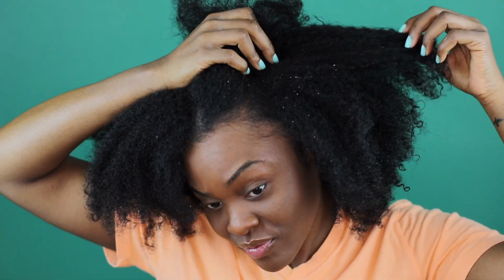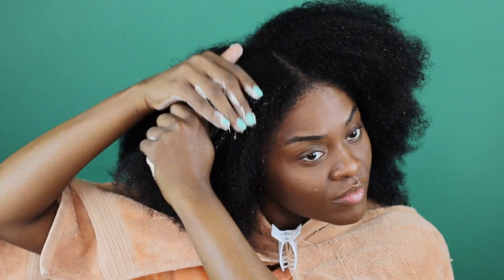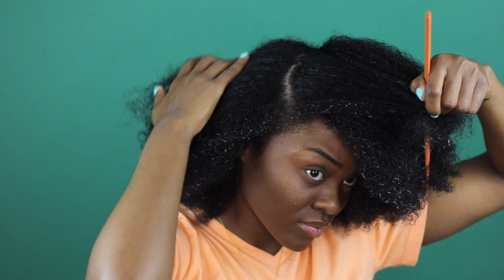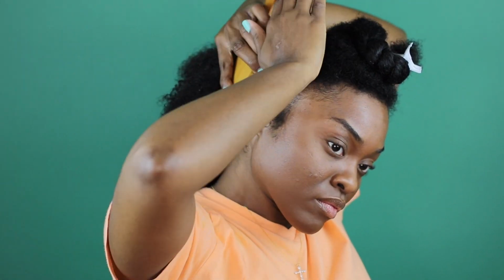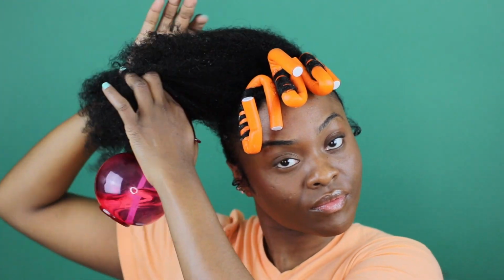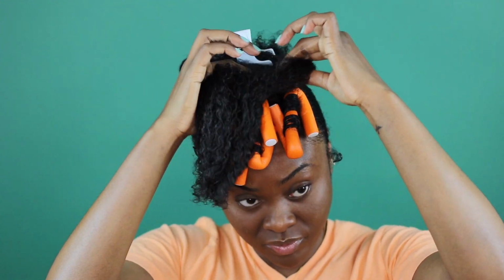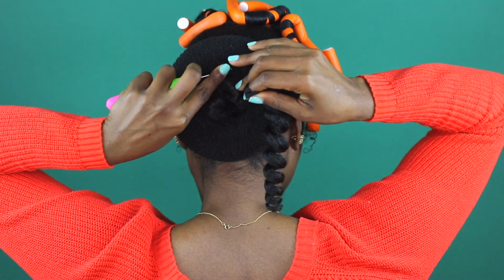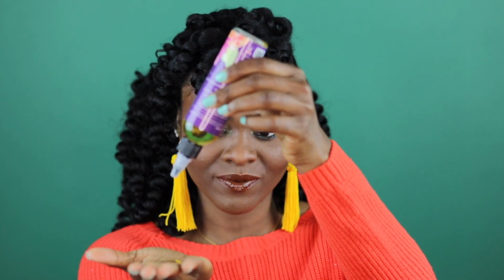HOW TO: Braidless Crochet Ponytail ft. Curls Dynasty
HOW TO: Natural Crotchet Ponytail ft. Curls Dynasty

Watch in 1080HD. Hey Beautiful Souls! In this video I will show you how to achieve a natural looking Crotchet Ponytail ft. Curls Dynasty product line

PRODUCTS USED

* Curls Dynasty Give Me Slip Blast Hydration Conditioner
*Curls Dynasty Pumpkin Mint Deep treatment
*Curls Dynasty Kala Hari Smoothie Leave-In
*Curls DynastyVanilla Cream Custard
*Curls Dynasty Organic Oil Blend

MUSIC

*Song name: Butterflies
Artist name: OB ft JR

** This review is 100% my own**